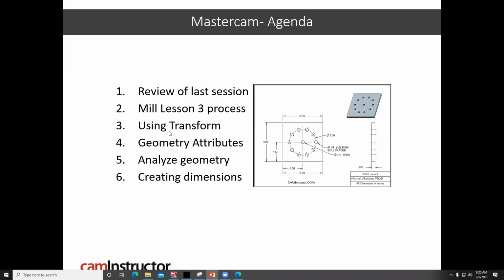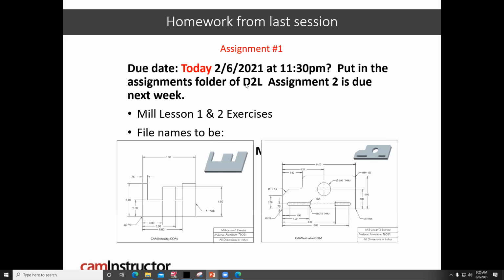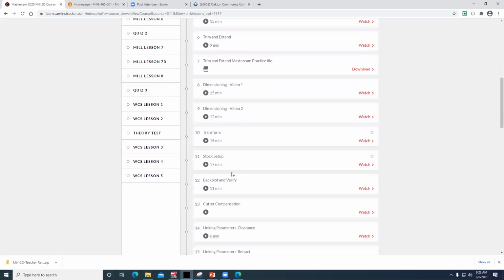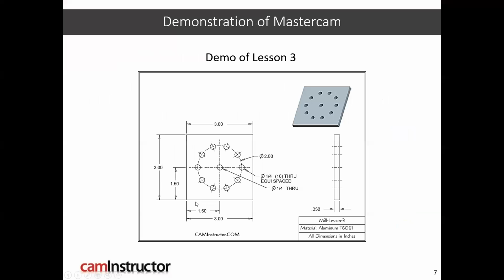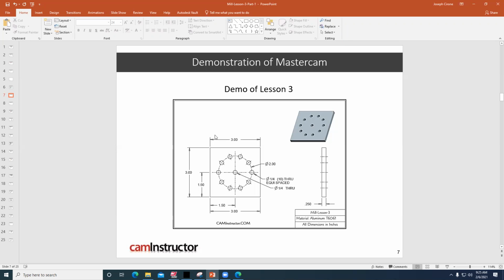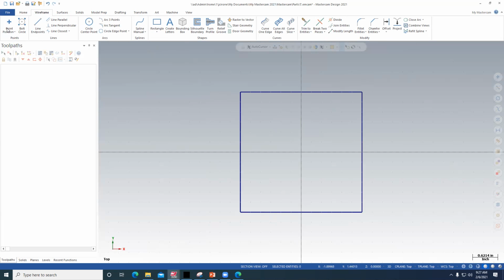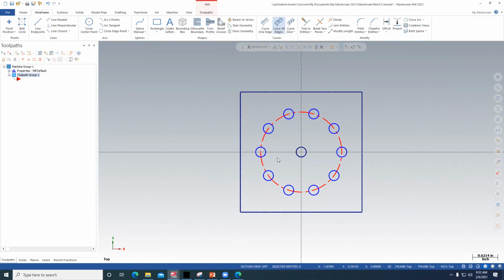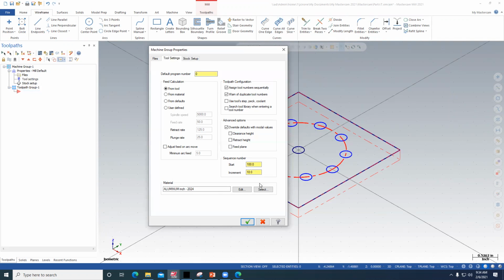MFG 165 Zoom 3 Part 2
Demonstration of Milling - Spot / Drill using MasterCAM